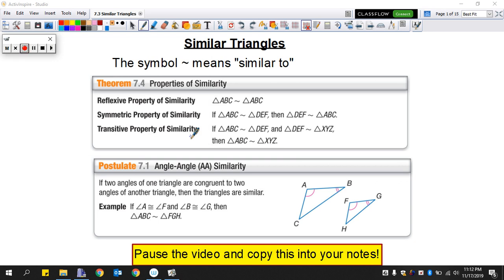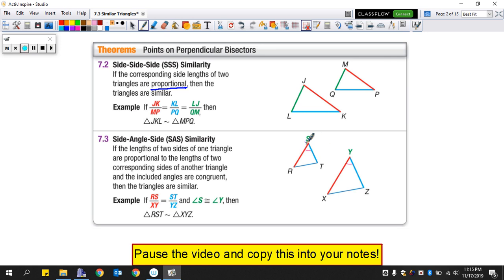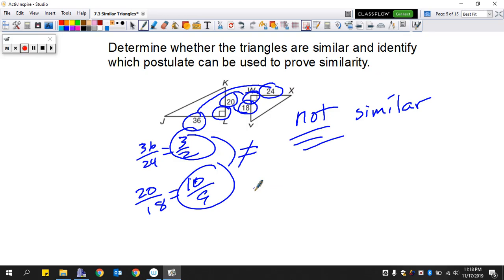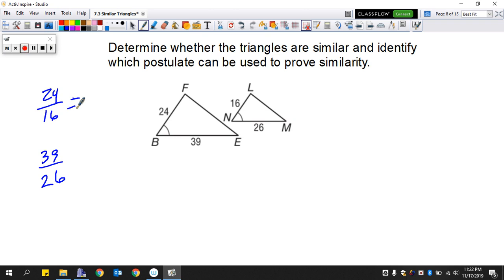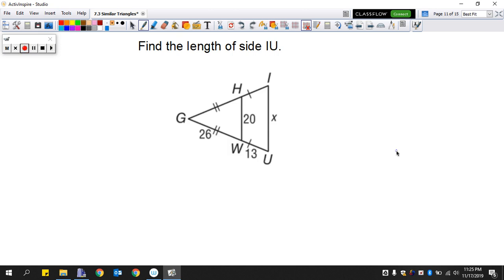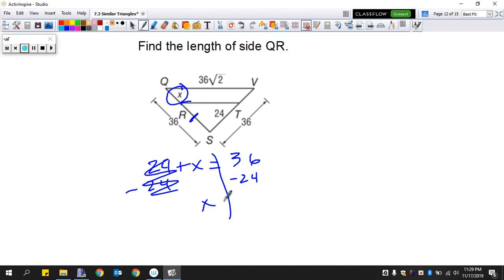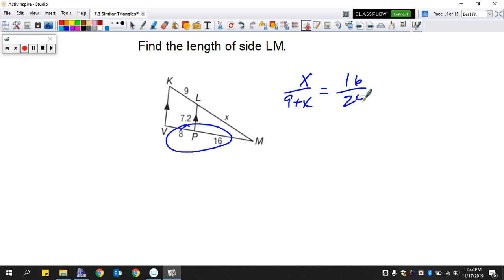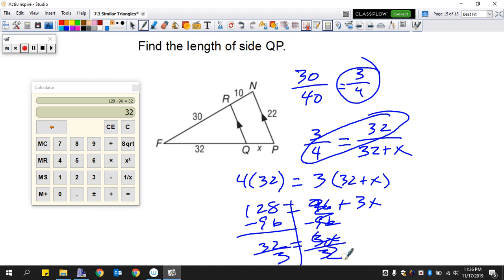7 3 Similar Triangles